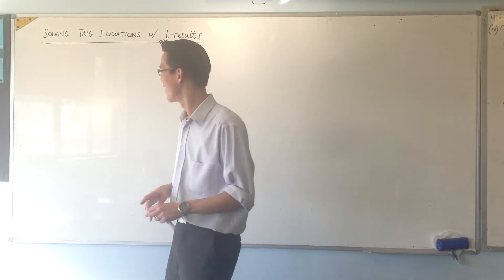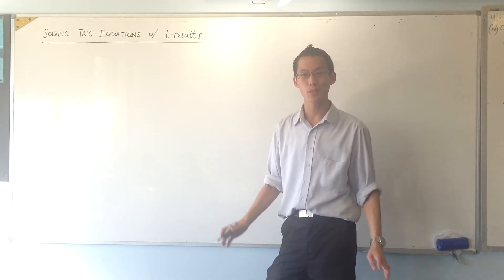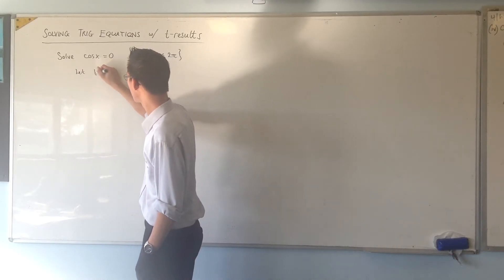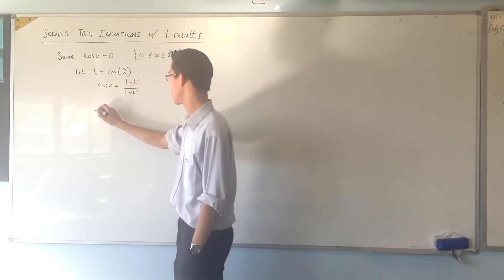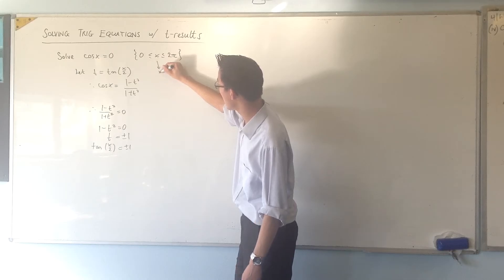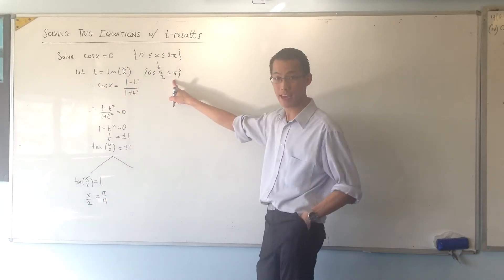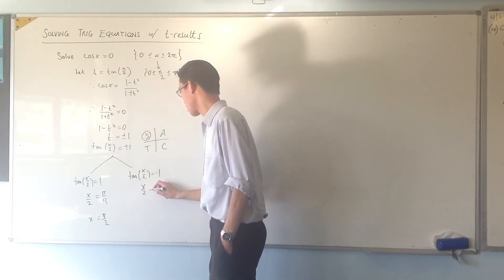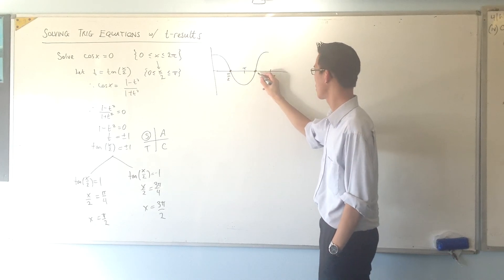Solving Simple Trig Equations w/ t-results